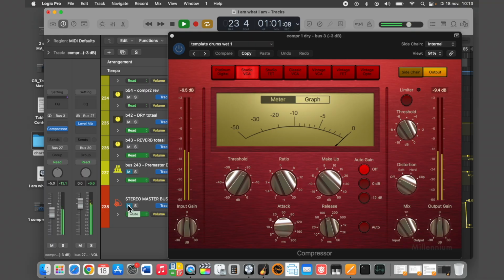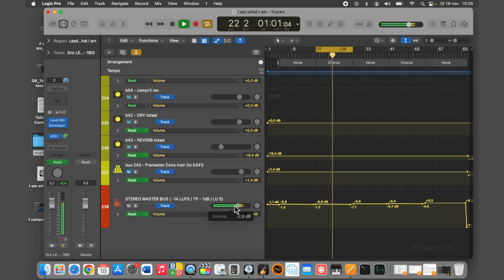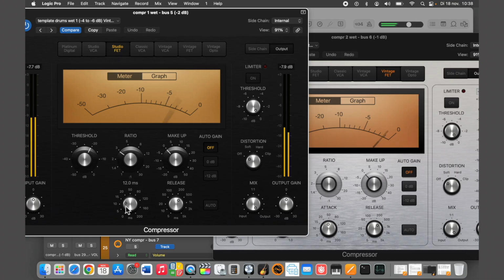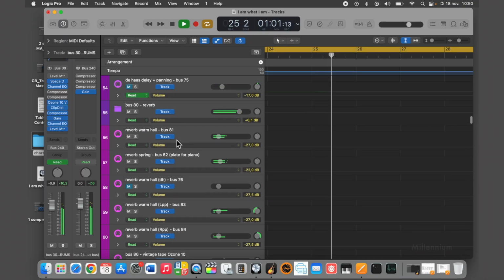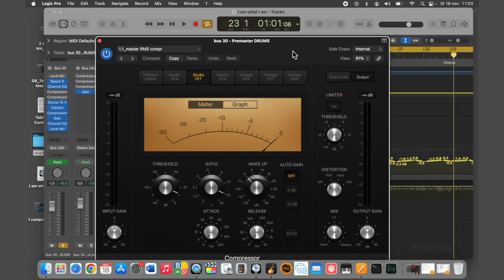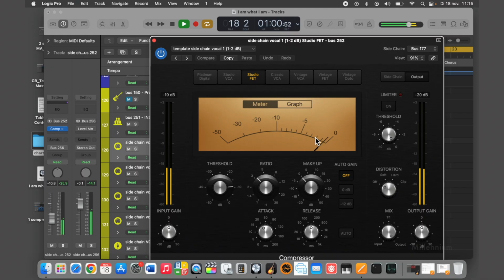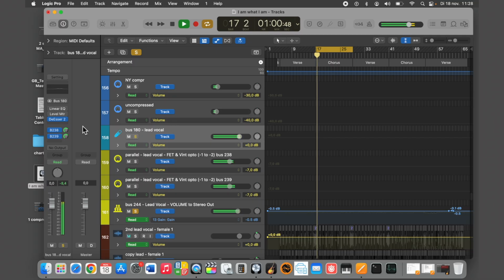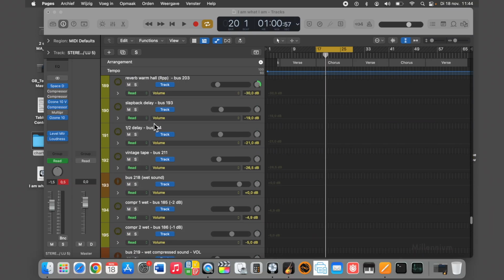1) COMPRESSION (Music Production)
00:00:00 - what is compression
00:12:08 - why compress
00:16:55 - parallel compression (Michael Brauer)
00:31:12 - serial compression
00:37:24 - rewriting volume lines (Michael Brauer)
00:41:16 - New York compression
00:47:55 - crest compression
00:53:45 - bus (glue) compression (Michael Brauer)
01:01:22 - (parallel) side chain compression
01:10:17 - rewrite volume lines of instruments (Michael Brauer)
01:15:13 - de-esser
01:19:21 - tape saturation
01:23:50 - how much compression is ideal